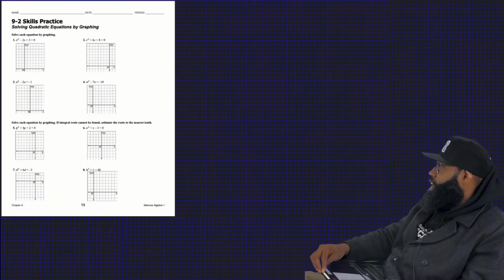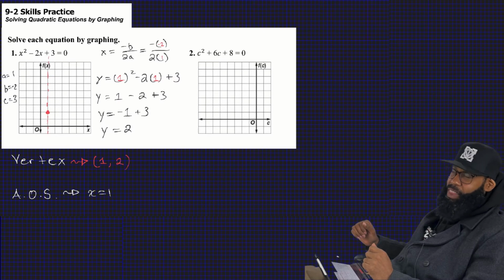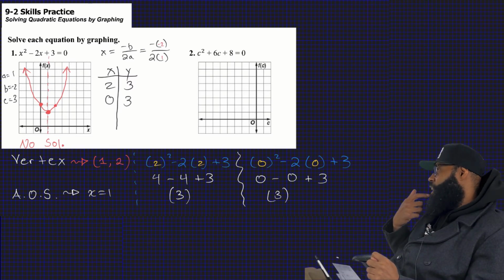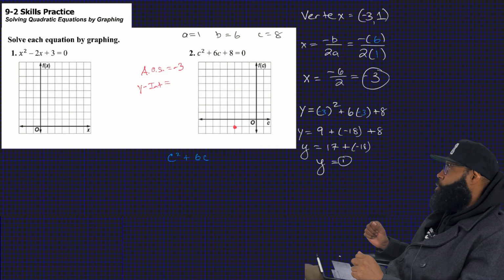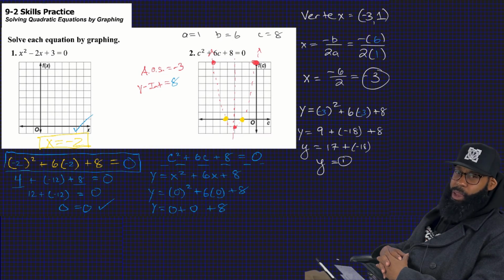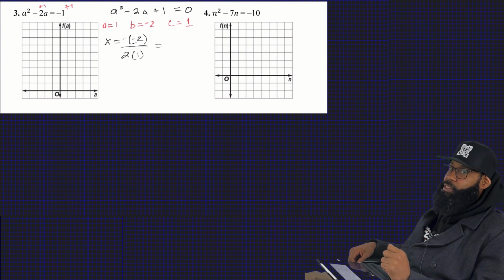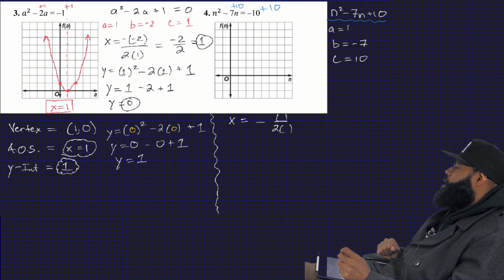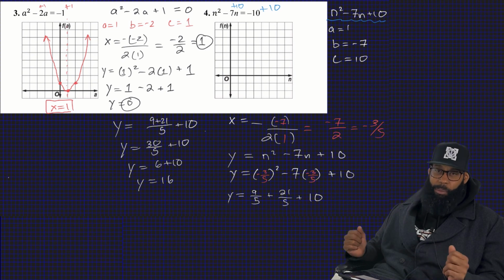McGraw Hill Algebra1, Chapter 9, Lesson 2